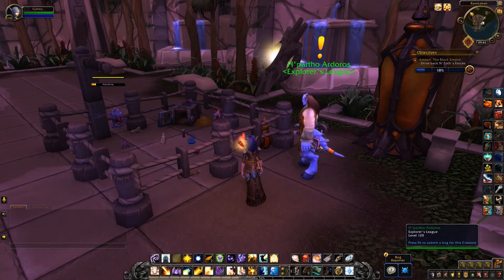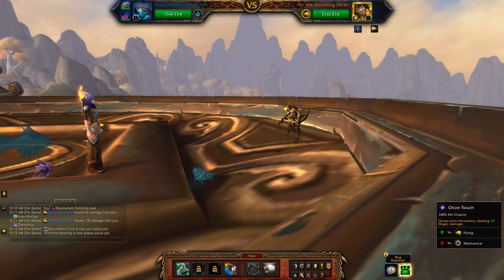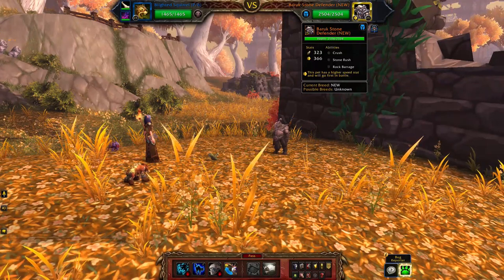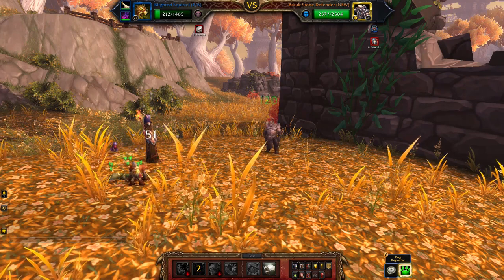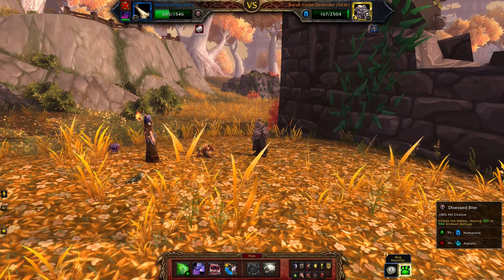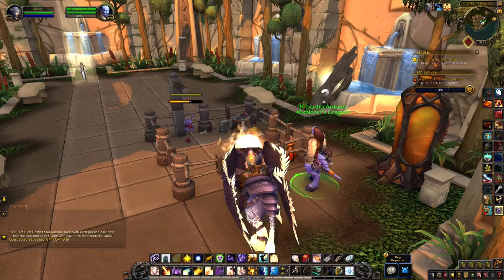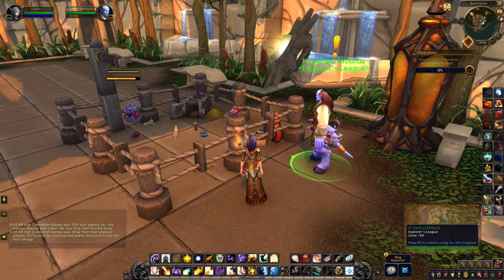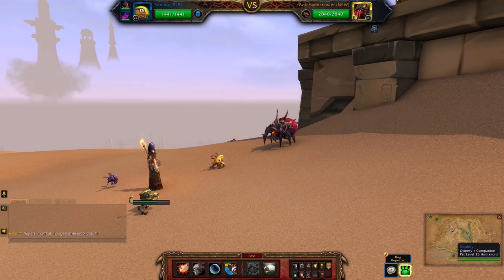Shadowbarb Drone Mount Guide - My Own Drone (3/3)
The final part of the Shadowbarb Drone questline involves a lot of fighting, pet battling and a custom saddle.

SHADOWBARB QUESTLINE (Part 3)
0:00 Blooper
0:19 Day 23 - The Mantid's Mettle
3:32 Day 24-26 - Honing Instincts
4:09 Day 27 - The Littlest Defender
7:30 Day 28 - Someone His Own Size
Day 29 - Honing Instincts
10:40 Day 30 - Big Bad Beetle
13:30 Day 31 - A Custom Order, Otherworldly Armaments
15:40 Day 32 - My Own Drone

The time it takes complete this questline may vary slightly due to the assaults that are up that day. For me, this was over 32 days but it's possible to complete it sooner if an assault happens to switch (often triggering the next quest in the series).

NOTE: I've been told the quest doesn't switch if you don't do the pet battle quests so check out the playlist to find some low-level teams.